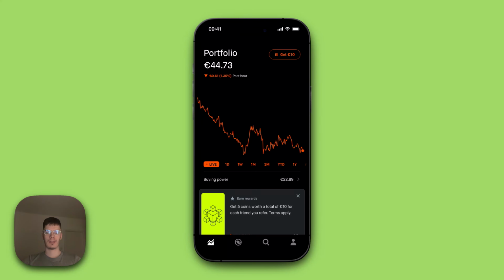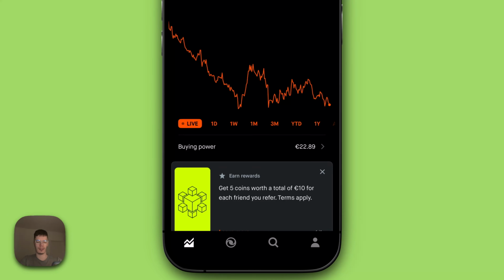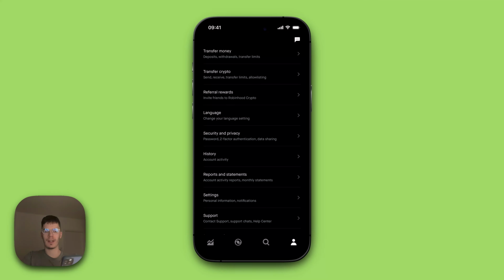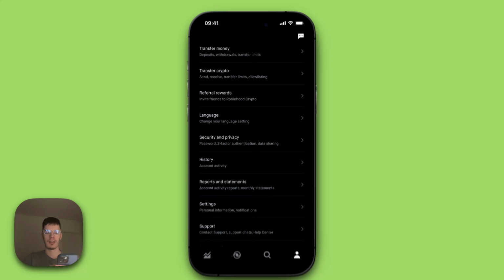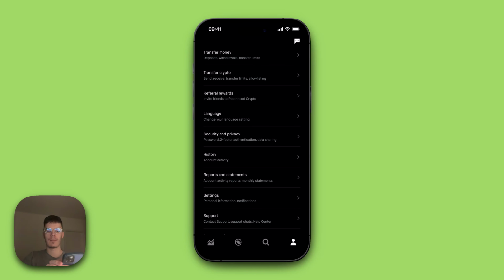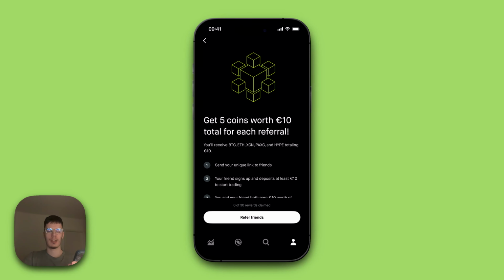How to Get Referral Rewards in Robinhood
This guide shows how to see referral rewards in Robinhood, covering the basic steps to find them in your account.